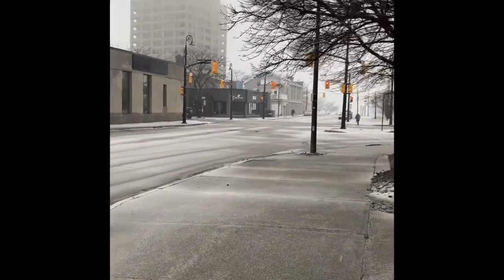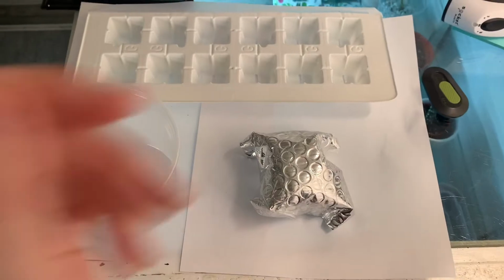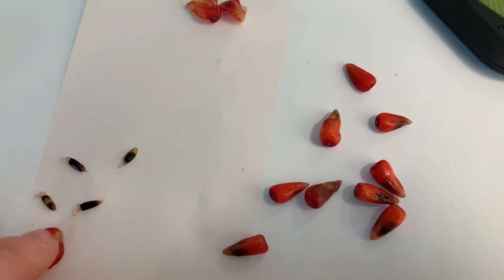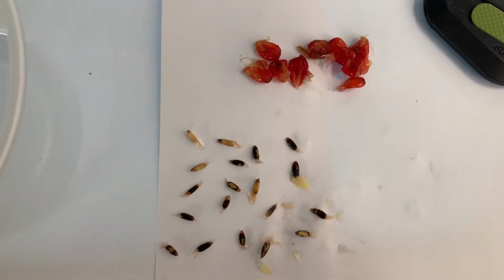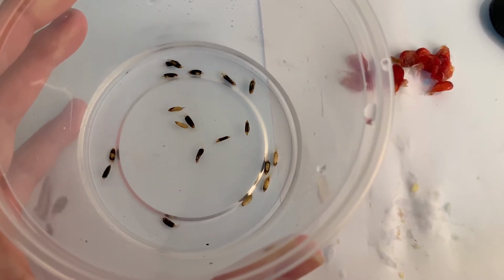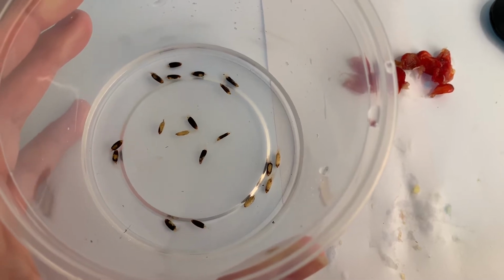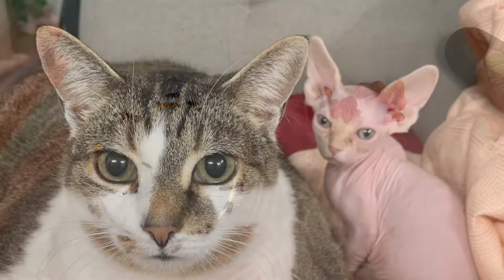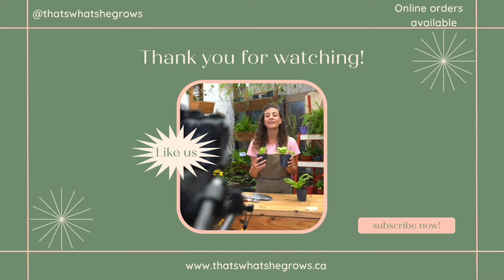Planting Anthurium berry seedlings | Unsolicited kittens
In this video (the precursor to the anthurium seedlings in leca video) I show you how I planted my Anthurium Plowmanii seedlings into sphagnum moss.

Anthurium Plowmanii is a commercially rare tropical houseplant, we used this seed starting method with great success in my plant store.